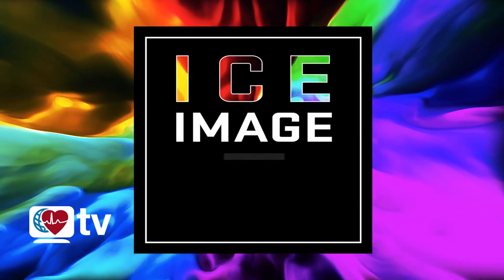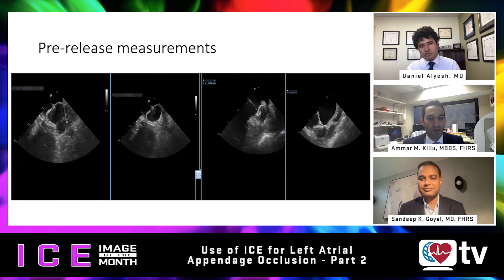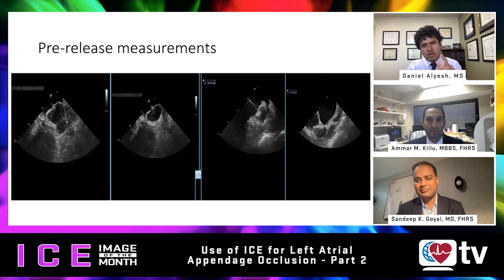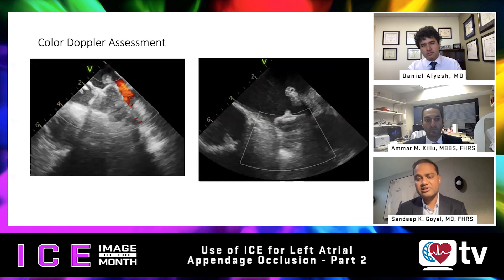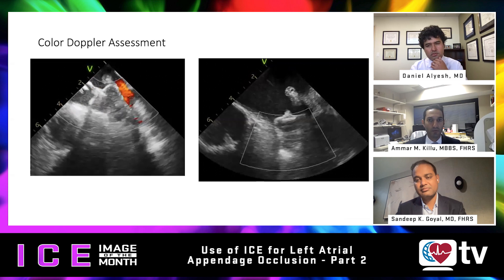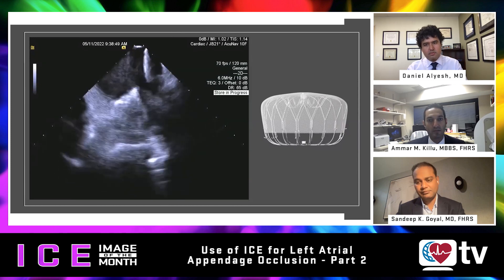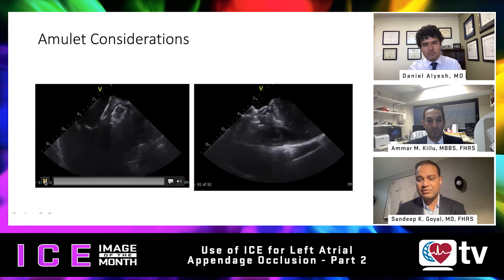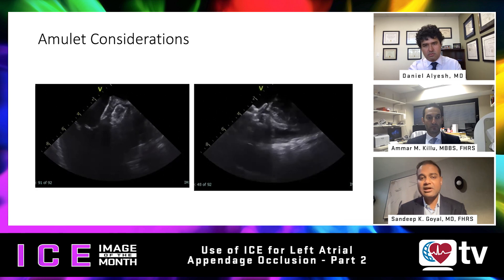ICE Image of the Month (Feb 2023) Part II: ICE and Left Atrial Appendage Occlusion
"ICE Image of the Month" host Daniel M. Alyesh, MD, is joined by Ammar M. Killu, MBBS, FHRS, and Sandeep K. Goyal, MD, FHRS for part II of their discussion. Focusing on utilizing ICE for LAAO, as well as using critical concepts ICE during active device implantation as well as special Amulet considerations.